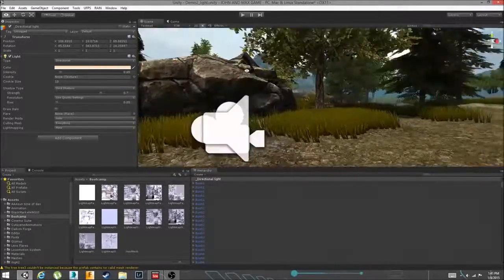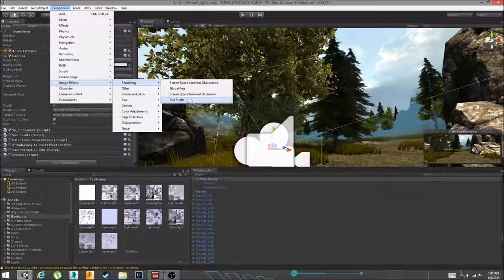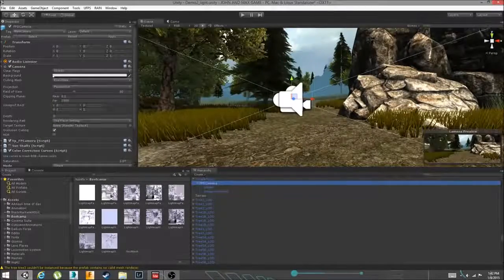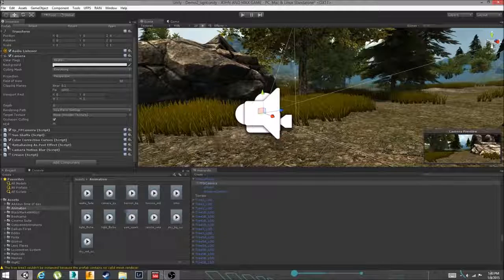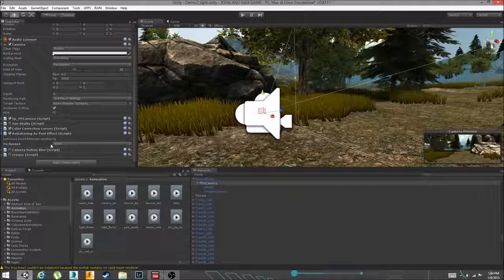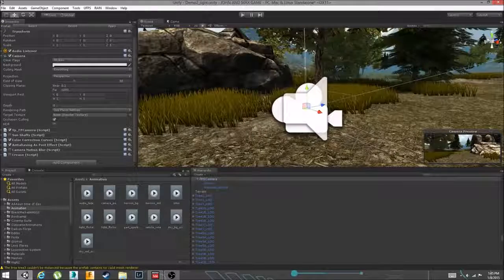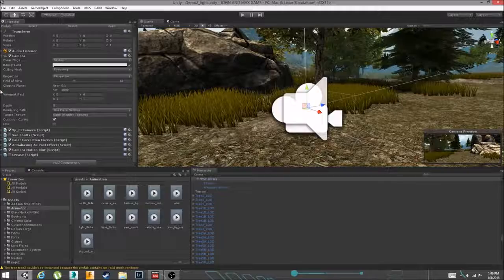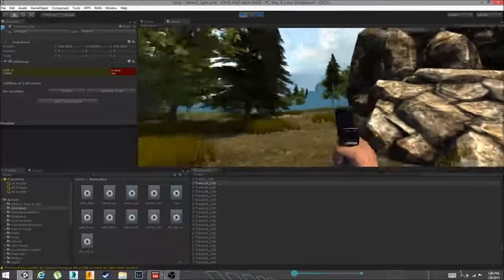unity3d much better graphics and game Creation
make your game in unity3d much better in the graphics department! learn how to use image effects to enhance the quality of your game